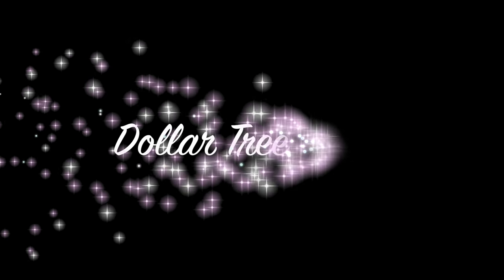Dollar Tree Haul! Back to School & Fall Decor! | LipglossLeslie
Hey guys! Happy Monday! It's been a while since I've done a Dollar Tree haul, so I thought it'd be a fun video to start your week off with!

IMPORTANT INFO:
Products Mentioned:

Makeup Geek -
Some of my FAVORITE eyeshadows & blushes:

Nume -
Some of my favorite hair tools!

Great Brushes! -

What I’m Wearing:
Top: Kohl’s
Earrings & bracelet: ?? Old!

My Makeup:
Foundation: Garnier Oil Control BB Cream in Light/Medium
Powder: Ben Nye Luxury Powder in Rose Petal & IT Cosmetics Celebration Foundation in Light
Bronzer: Physician’s Formula Butter Bronzer in Bronzer
Eyes: BH Cosmetics Galaxy Chic Palette
Cheeks: BH Cosmetics Wild & Alluring Palette
Lips: Milani Matte Orchid & Matte Glam